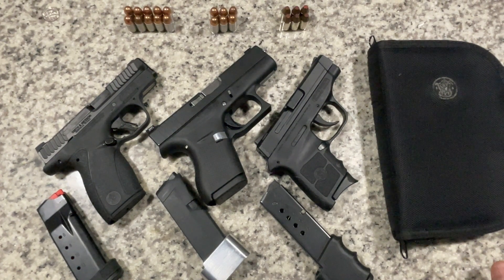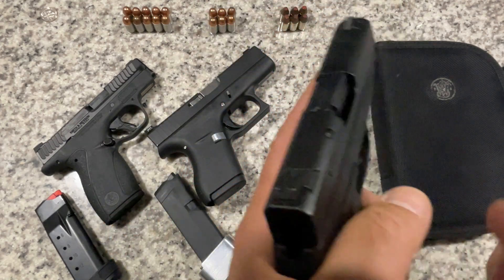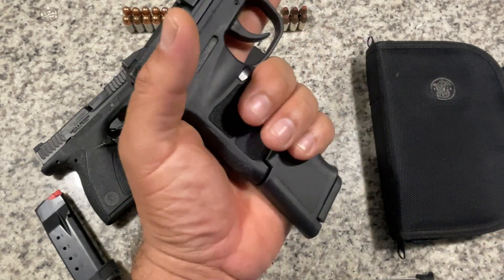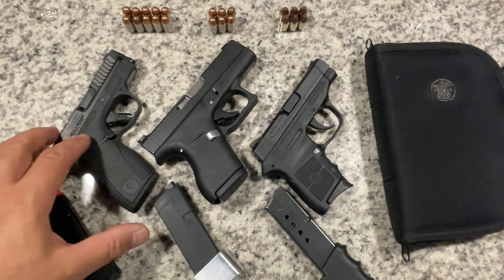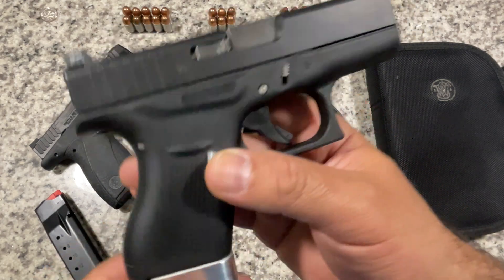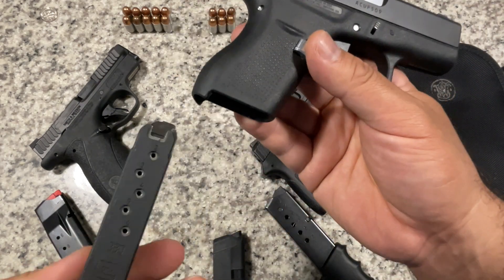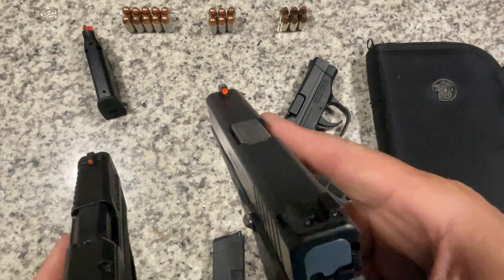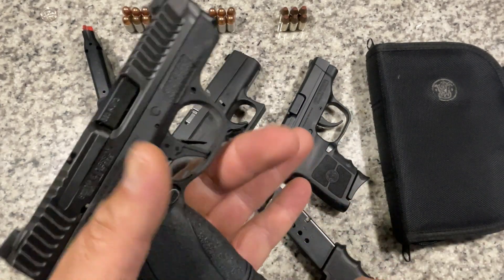My Three 380 ACP guns side by side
Newly purchased S&W Bodyguard 2.0 compared to my Glock 42 and Bodyguard 1.0.